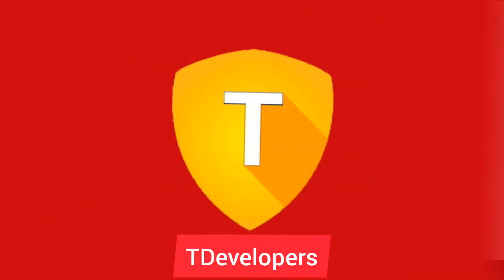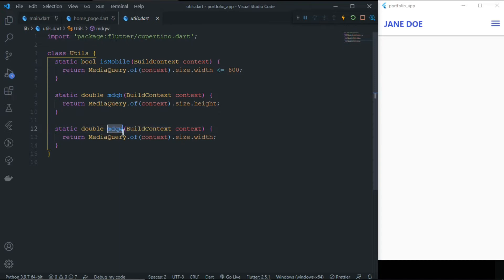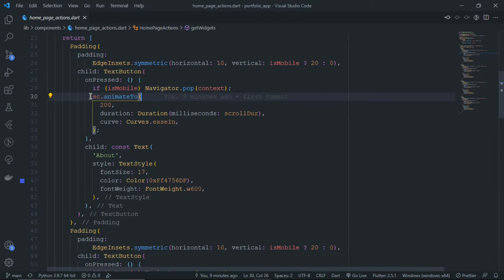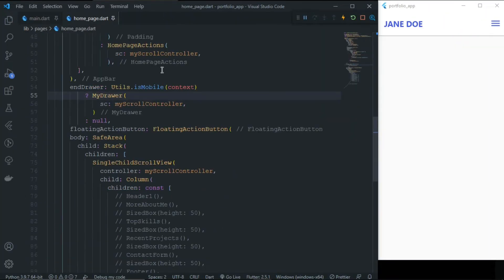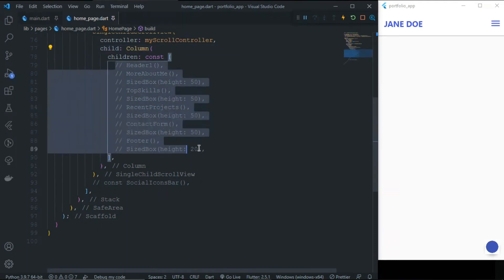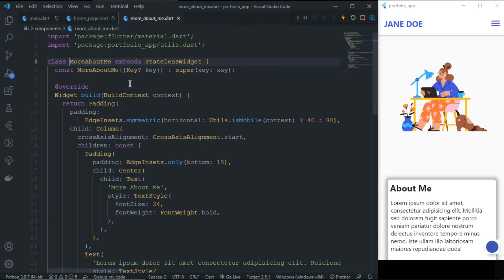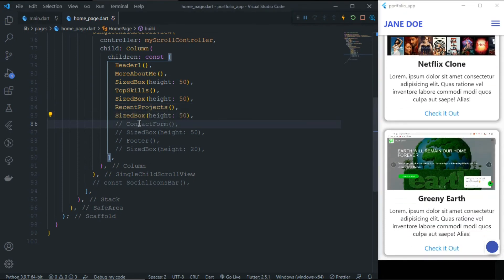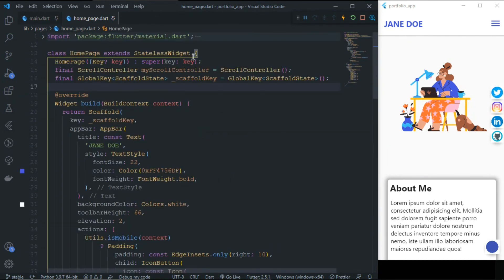Responsive Developer Portfolio with Flutter Part 2 | Android, iOS, Web, Windows, MacOS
In this video you will learn how to build responsive developer portfolio with flutter that will look great on any device.
You can run it on Android, iOS, web, windows and macOS.

This is the second part of video, for live link/preview watch first part.

Social Media🔰